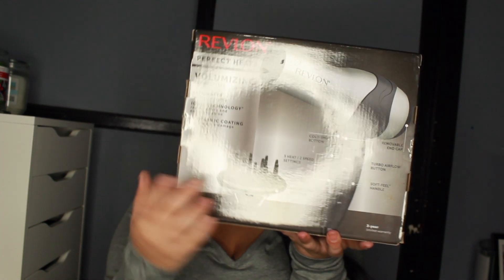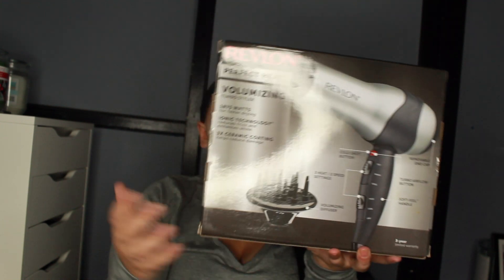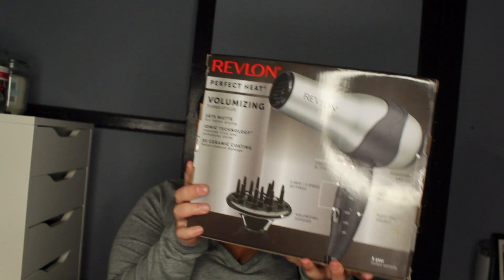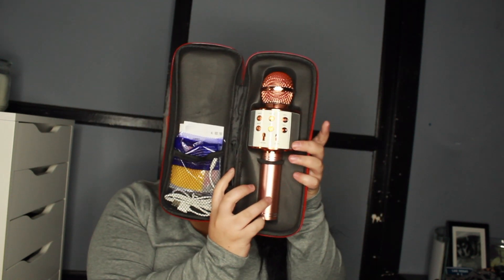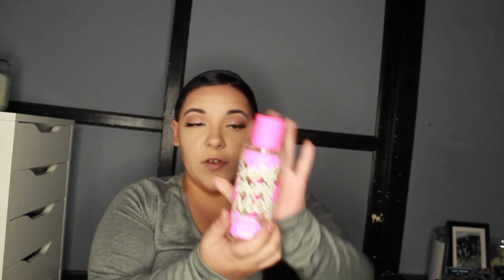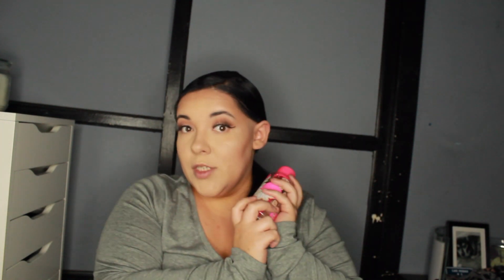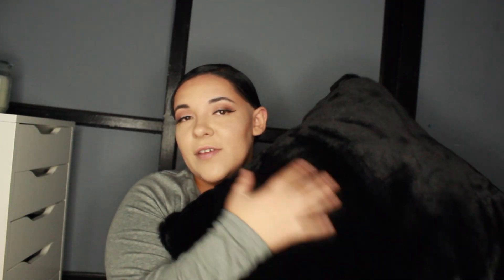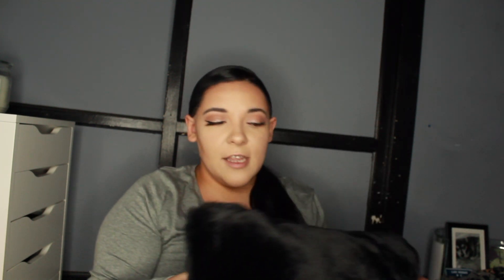WHAT I GOT FOR CHRISTMAS | Alexis Freiberg 2019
Hi beauties,